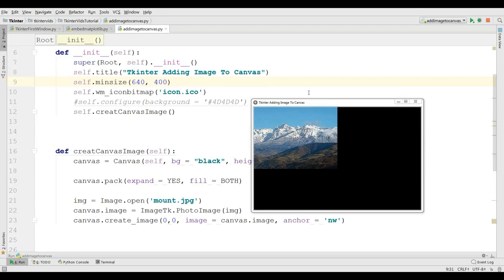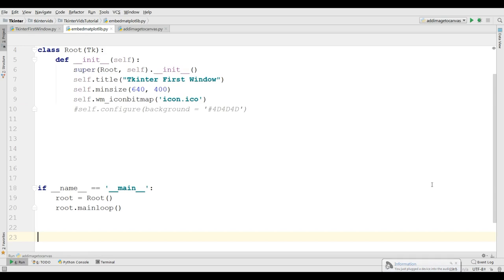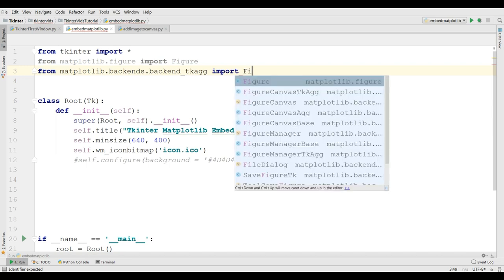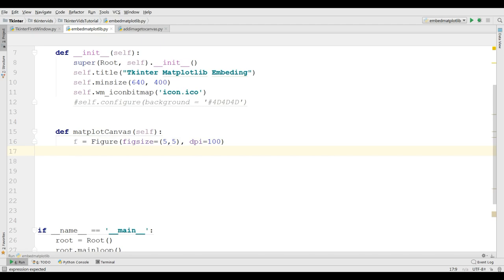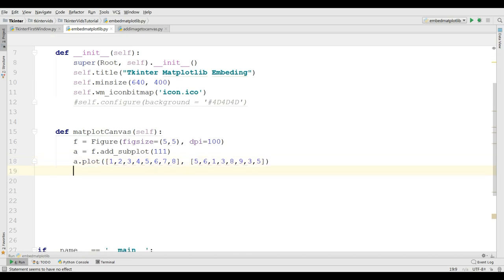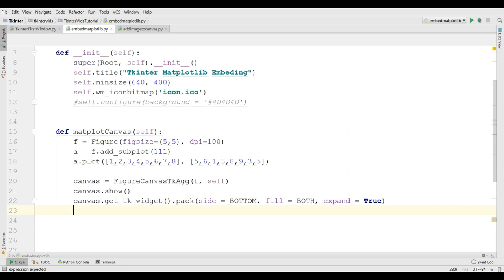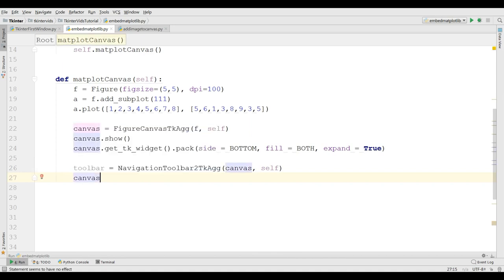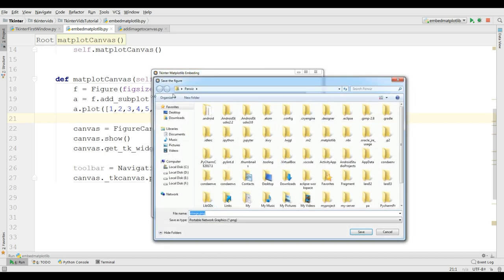21 How To Embed Matplotlib In Tkinter Window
This is our twenty first  video in Tkinter gui application development with python3 in this video iam going to show you how you can embed Matplotlib in tkinter window